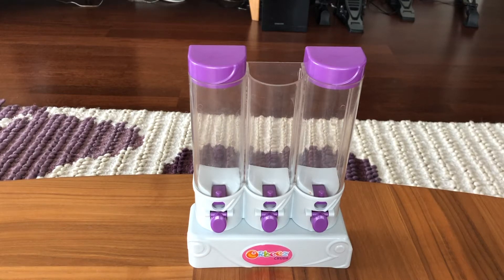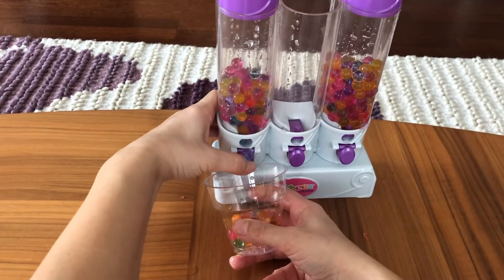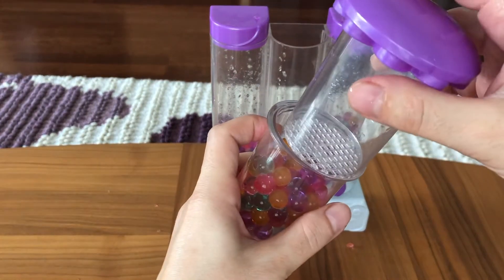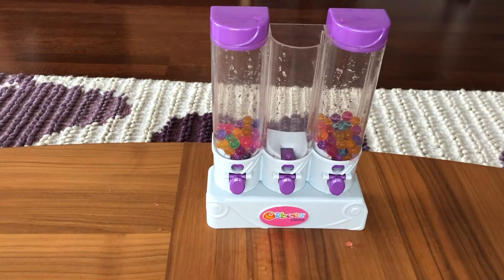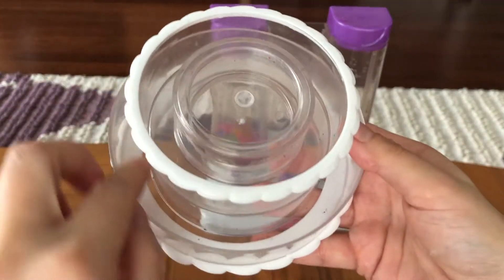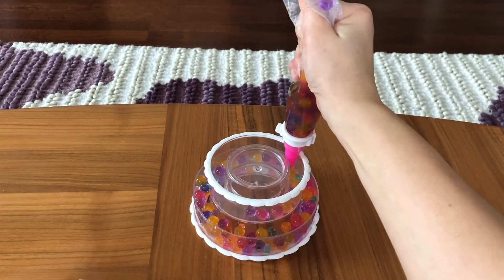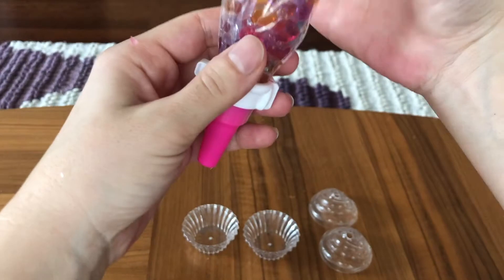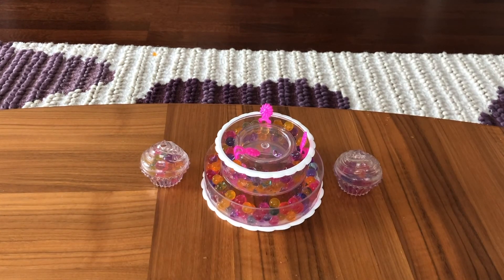ORBEEZ Crush Sweet Treats Studio Making Birthday Cakes and Cupcakes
Making Birthday Cakes and Cupcakes with ORBEEZ Crush Sweet Treats Studio Play Set.